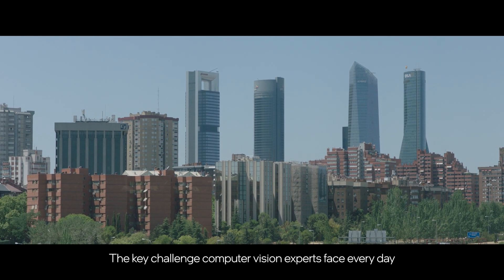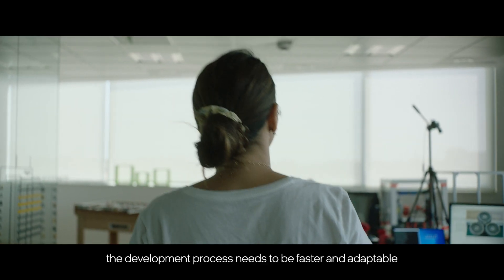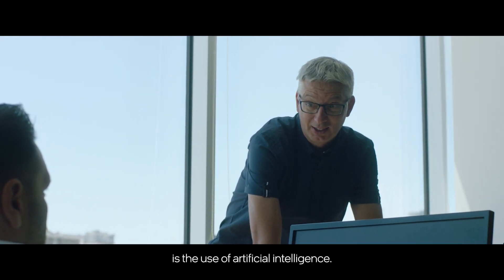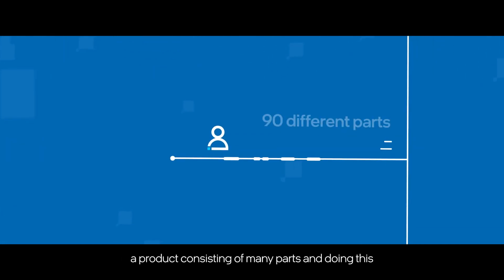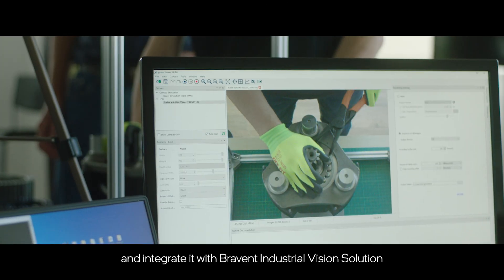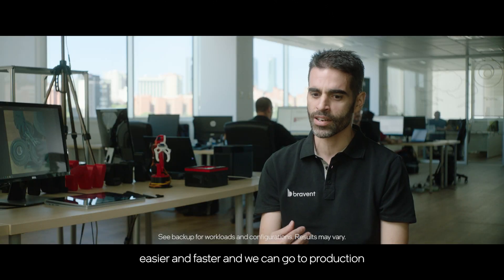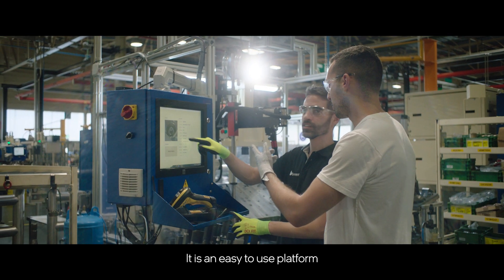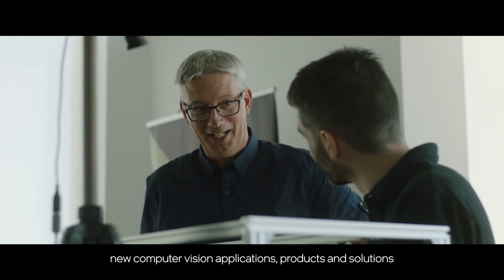Industrial Vision Solution with Intel - Computer Vision for Manufacturing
Intel Geti software enables teams to rapidly develop AI models. Our intuitive computer vision solution reduces the time needed to build models by easing the complexities of model development and harnessing greater collaboration between teams. Most importantly, unlocks faster time-to-value for digitalization initiatives with AI.